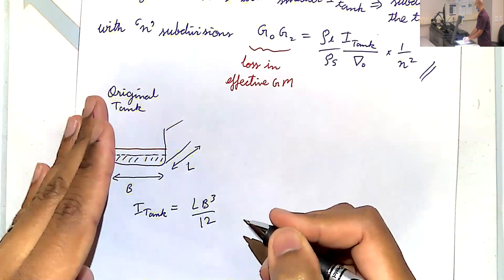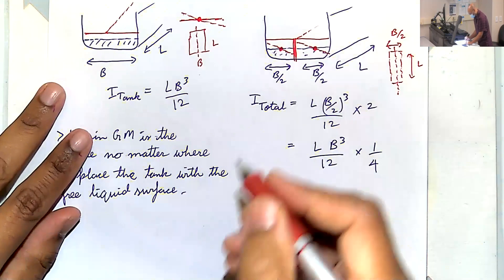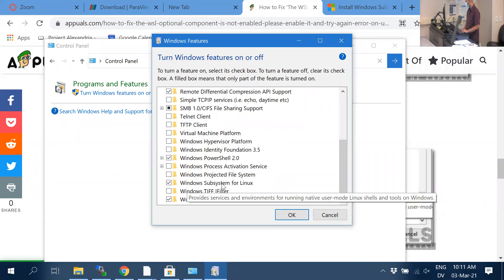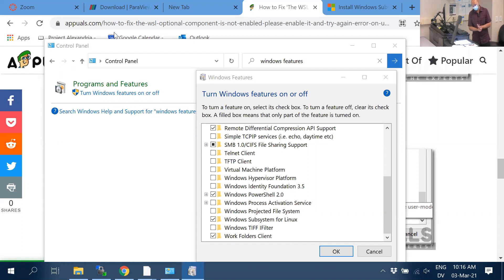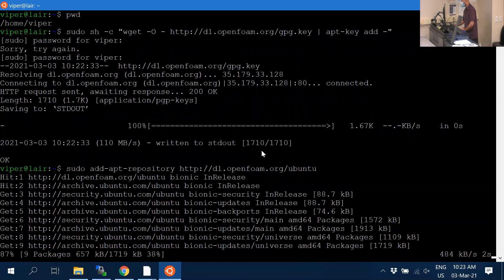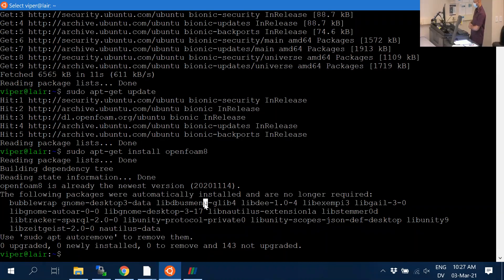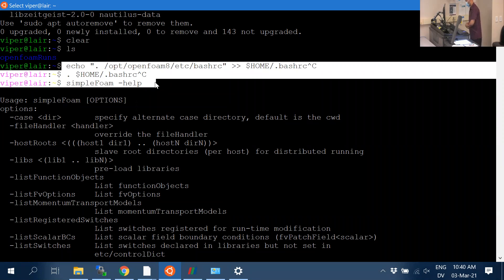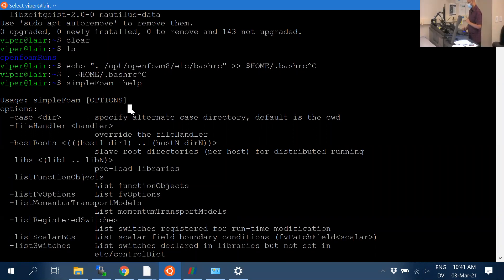Ship Hydrodynamics Lecture 14 Part2